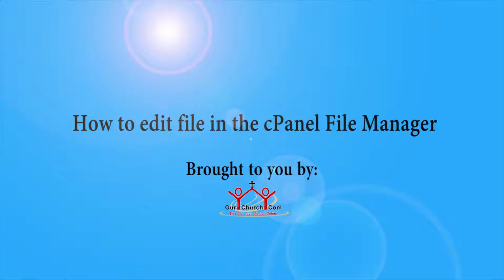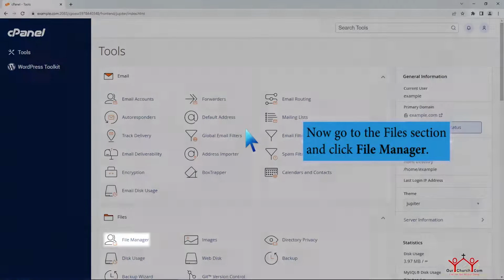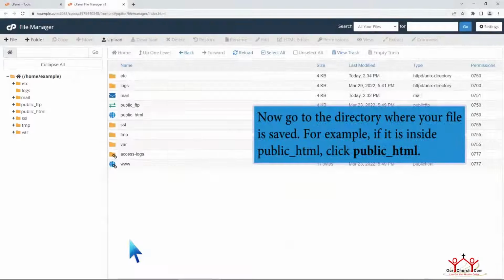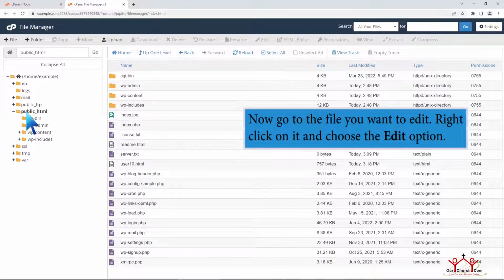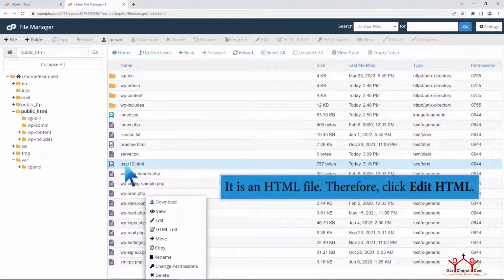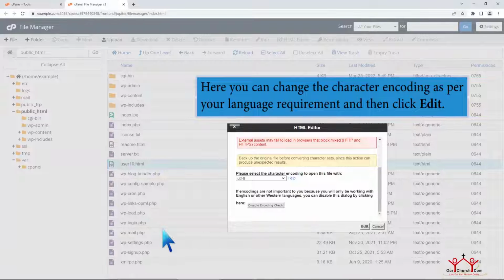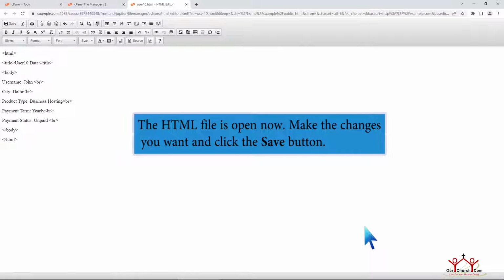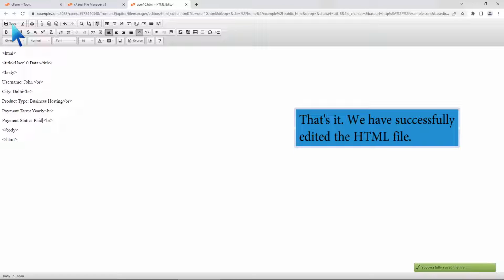How to Edit file in the cPanel File Manager with OurChurch.Com